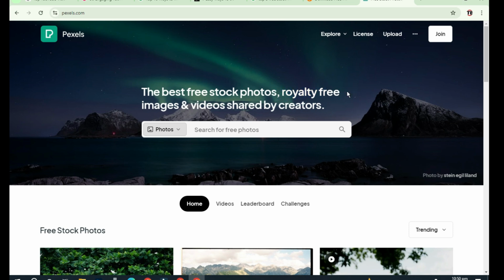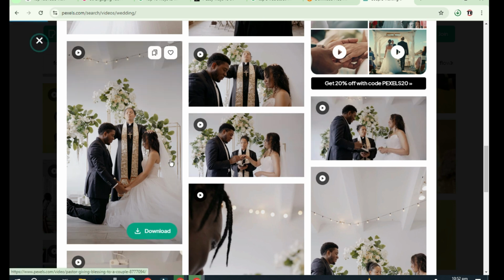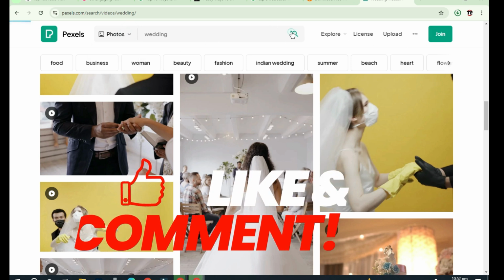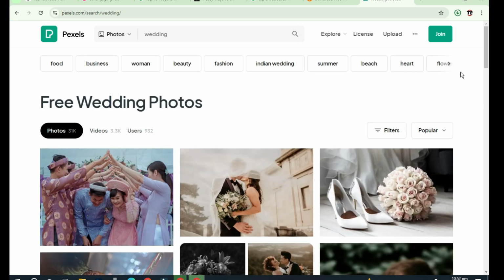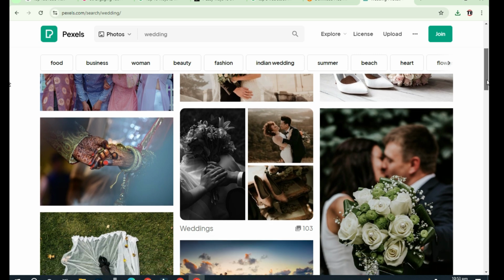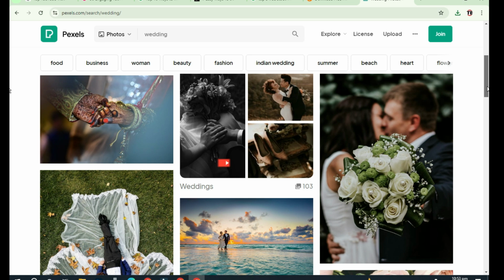Where to Download Free Stock Footages or Photos (Royalty Free)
Looking for high-quality, royalty-free stock footage and photos for your projects? In this video, I’ll show you the best websites where you can download free stock images and videos that you can use for both personal and commercial purposes. Whether you're a content creator, filmmaker, or just need visuals for your project, these resources have you covered!